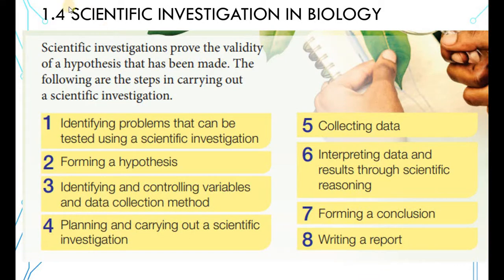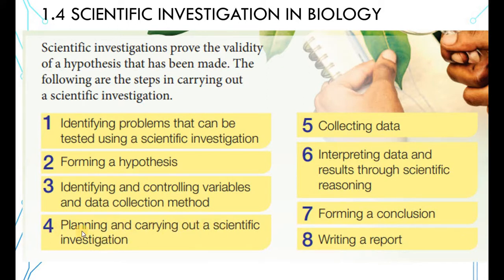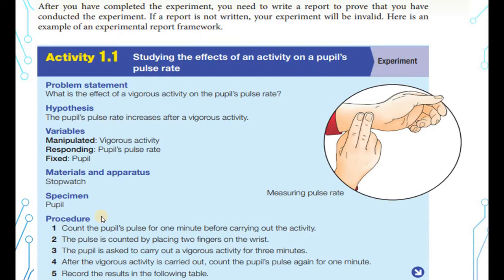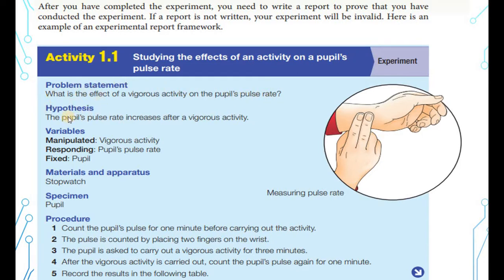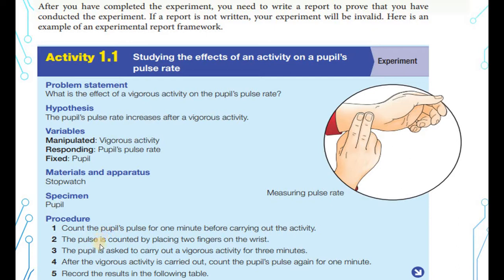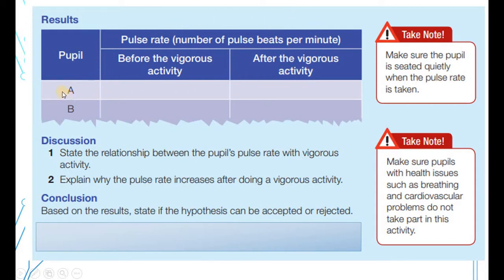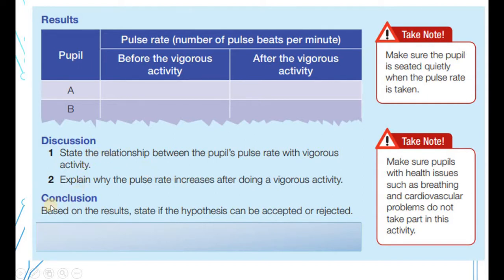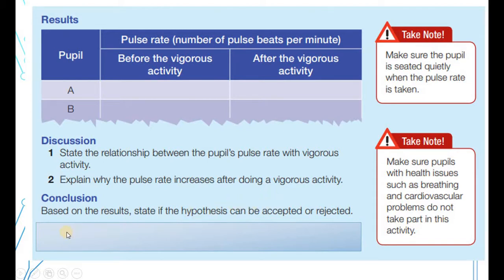1 4 SCIENTIFIC INVESTIGATION